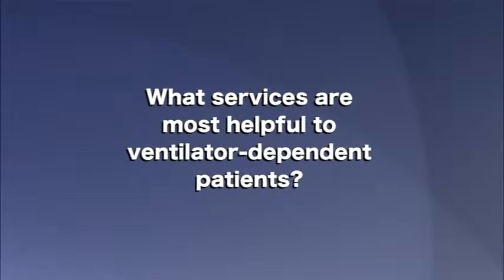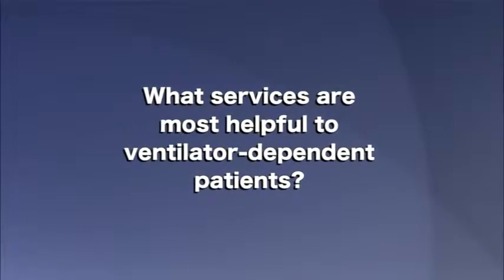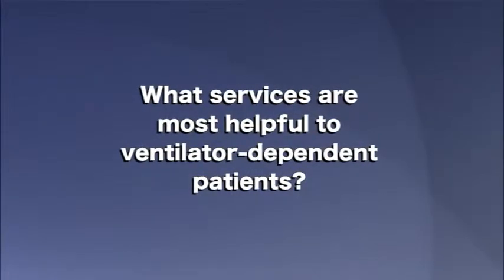Helping ventilator dependent patients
How Carrus Hospital's respiratory therapists help patients dependent on breathing ventilators.